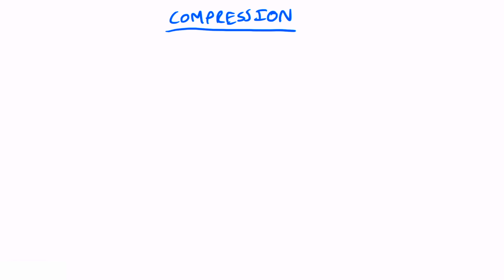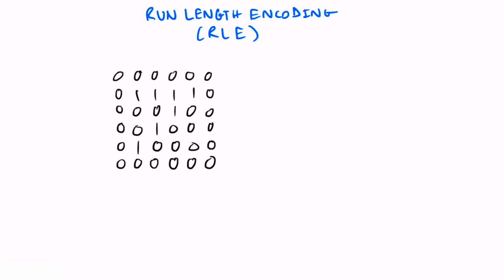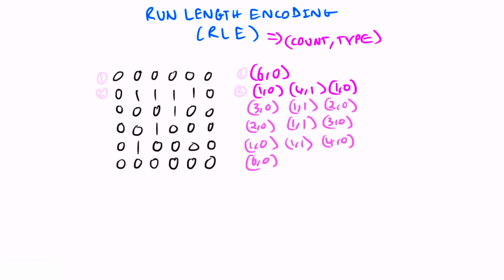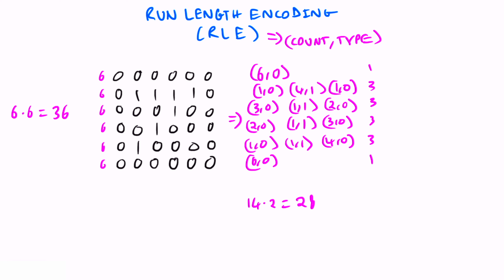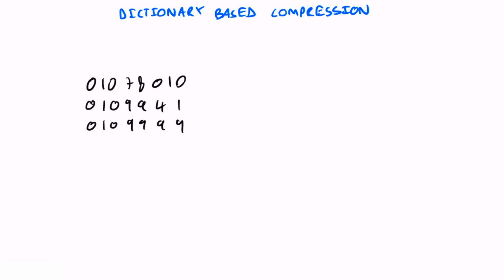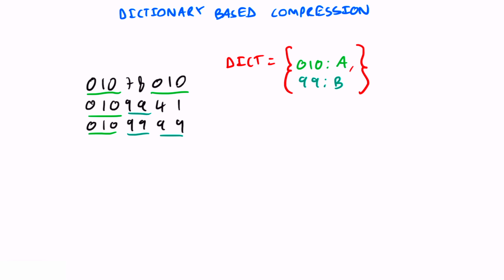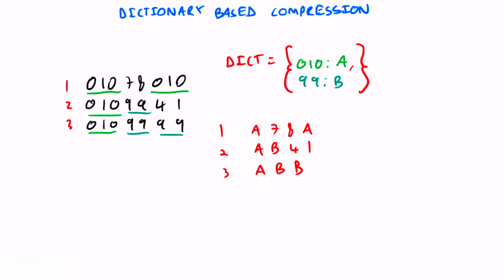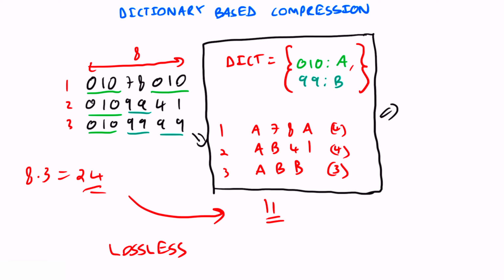Compression (RLE, Dictionary) - Computer Science A Level & GCSE